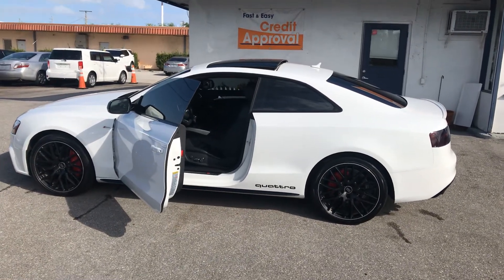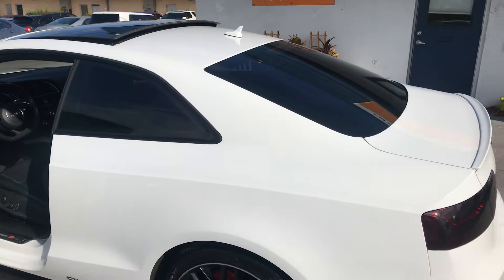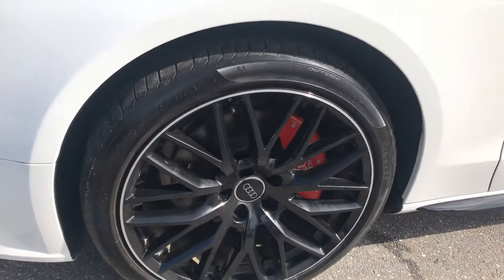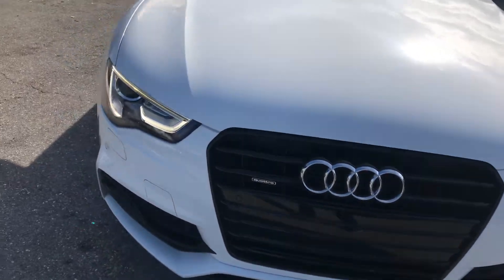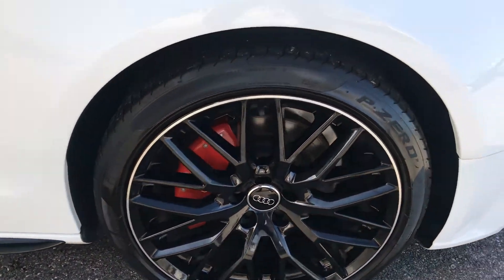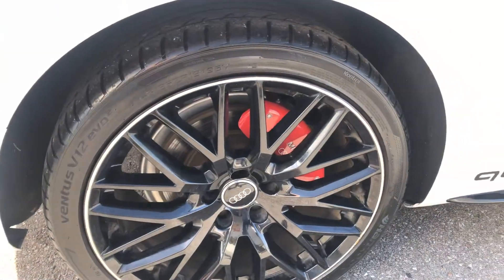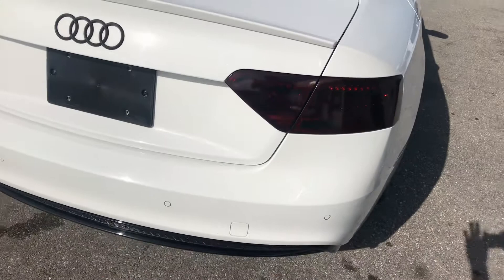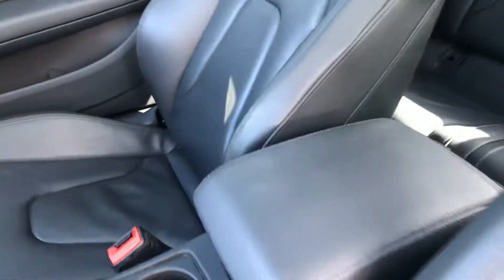March 7, 2020